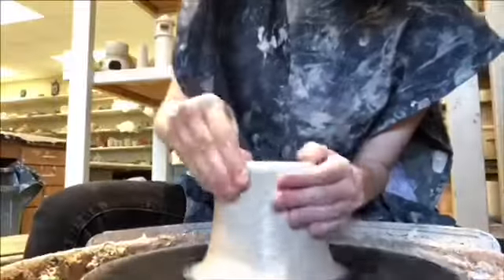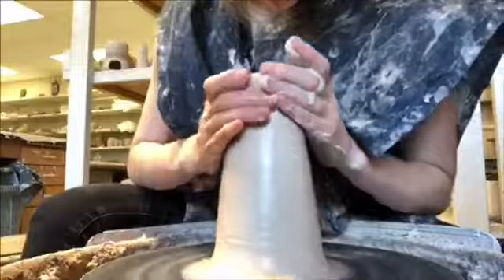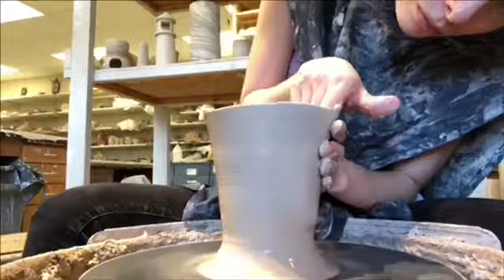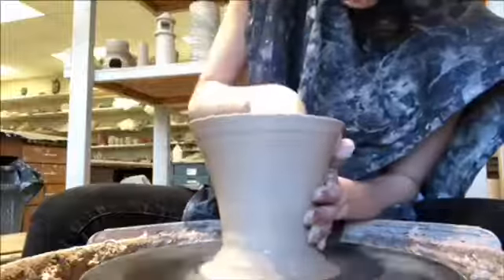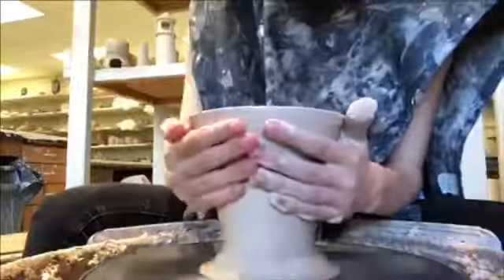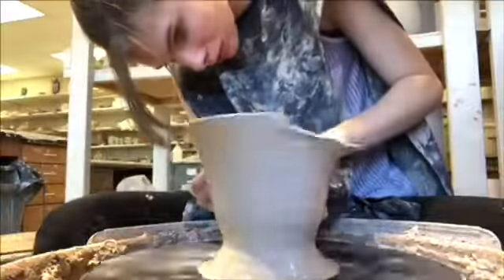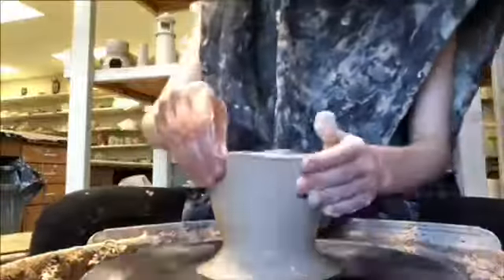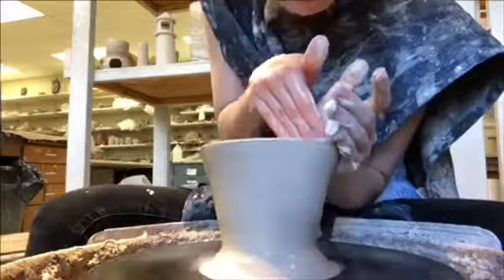Caidence Walker throws on the wheel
Shows how to collar the clay, cut off top and level it.